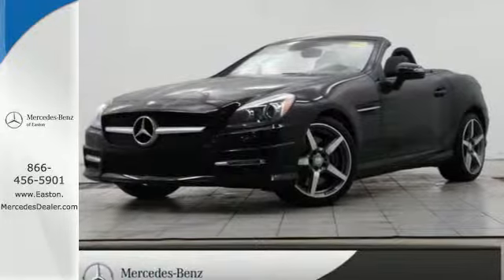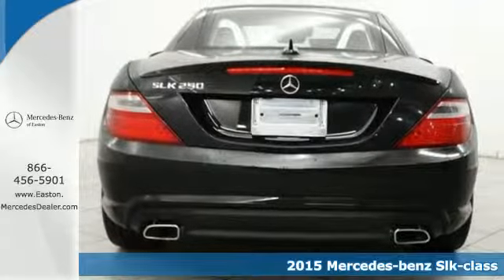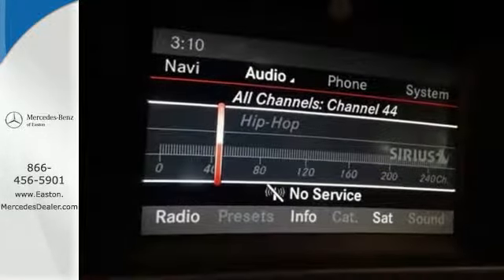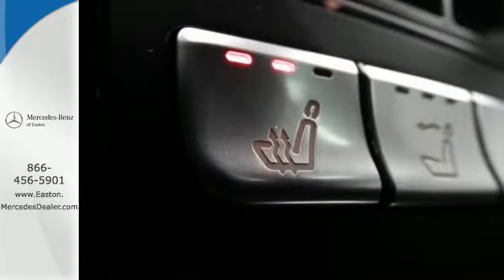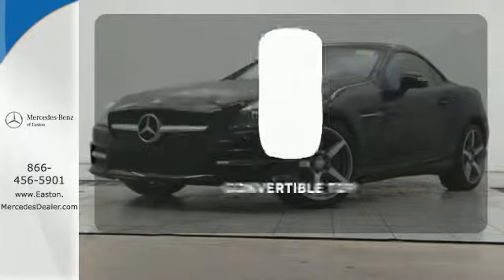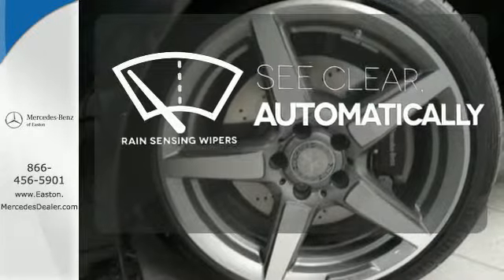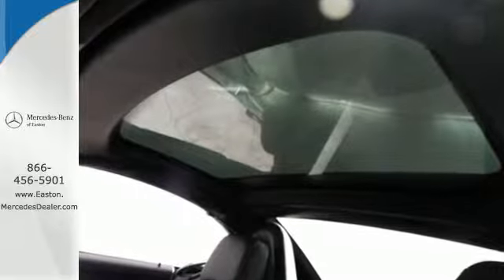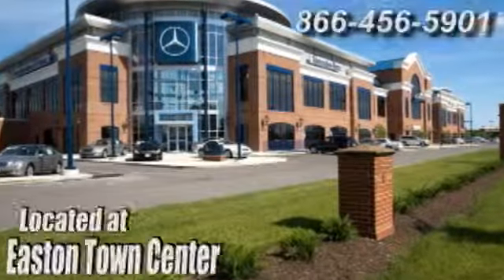New 2015 Mercedes-benz Slk-class Columbus OH Mercedes Benz Dealer, OH MN107534 - SOLD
Year: 2015
Make: Mercedes-benz
Model: Slk-class
Trim: SLK250
Engine: 1.8L I4 Turbo
Color: Black
Stock #: MN107534
VIN: WDDPK4HAXFF107534

Address:
4300 Morse Crossing